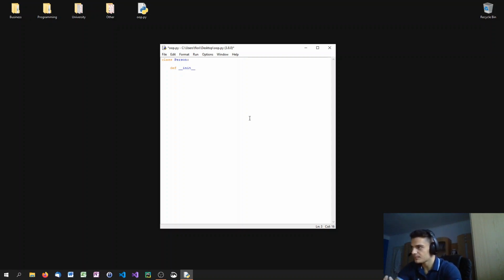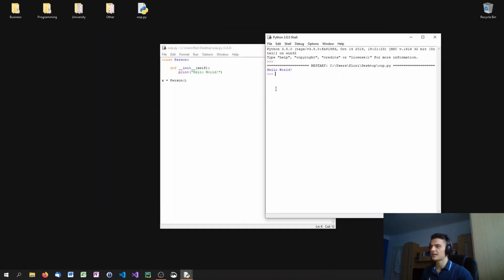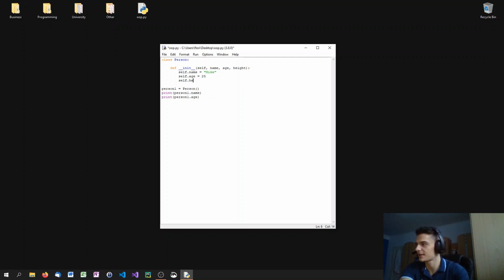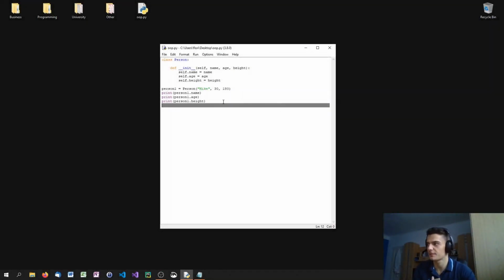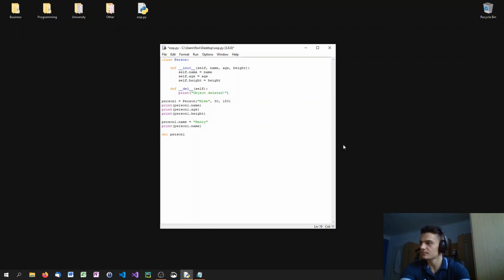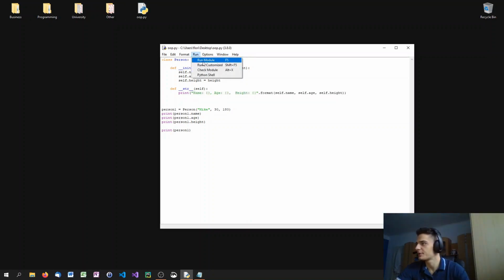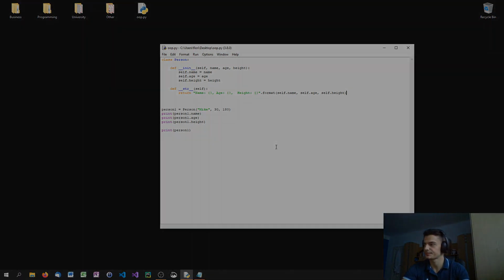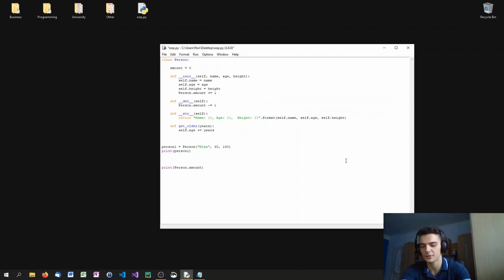Python Intermediate Tutorial #1 Classes and Objects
Intermediate Tutorial #1 on Classes and Objects, along with relevant tags and popular keywords:

**Description:**

Welcome to Python Intermediate Tutorial #1, where we dive deep into the fascinating world of Python Classes and Objects. In this tutorial, we explore the principles of object-oriented programming (OOP) and how they are implemented in Python. Whether you're a Python enthusiast looking to advance your skills or a programmer exploring the power of OOP, this tutorial is designed for you.

**Topics Covered:**
- Understanding Classes and Objects
- Python Object-Oriented Programming (OOP) Basics
- Creating and Using Classes
- Defining and Instantiating Objects
- Class Methods and Attributes
- Encapsulation and Inheritance

**Explore the power of Python's OOP capabilities and take your coding skills to the next level!**